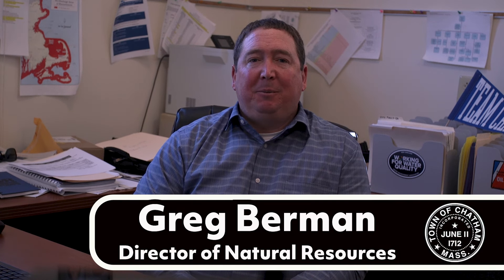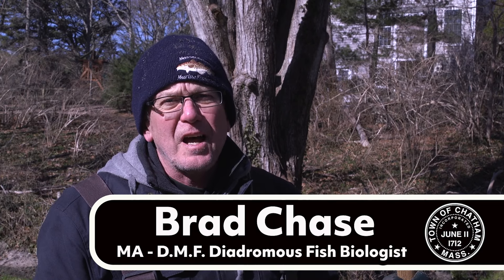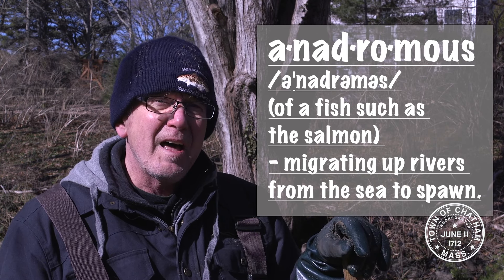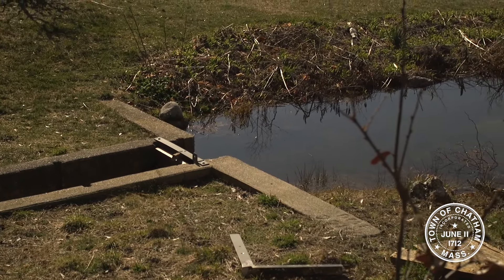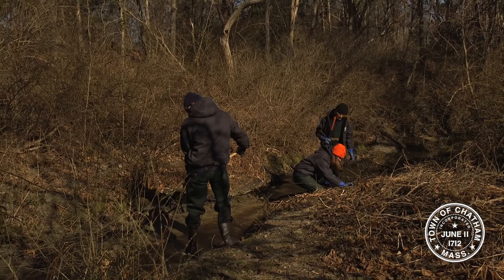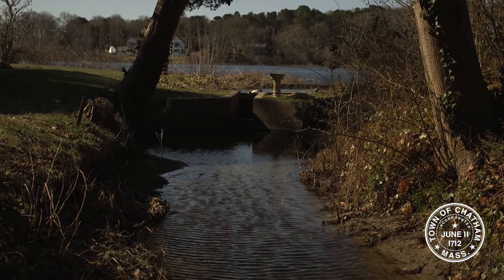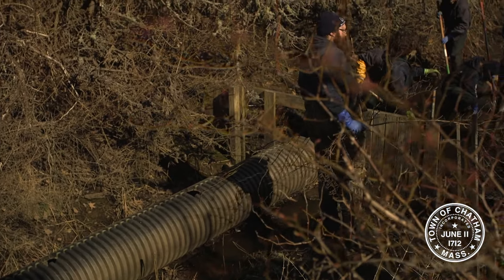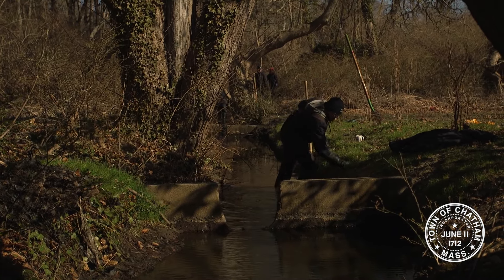Backstage | Department of Natural Resources | Herring Run Restoration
On March 22, 2024 Chatham TV went Backstage with the Department of Natural Resources to discover a vital coastal resource, the herring run between Ryder Cove and Stillwater Pond.